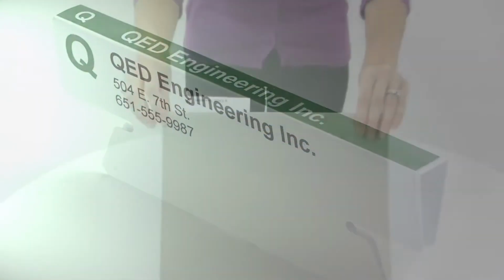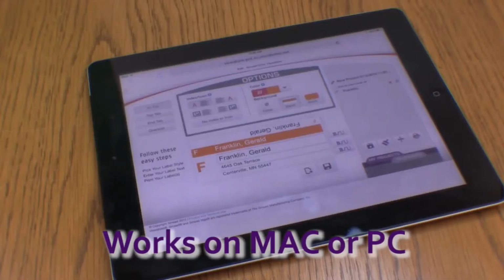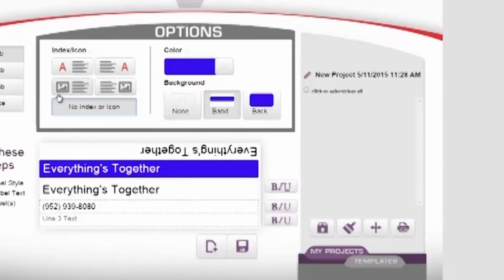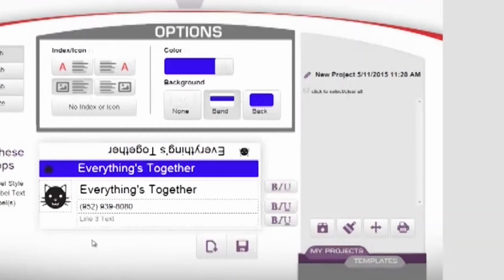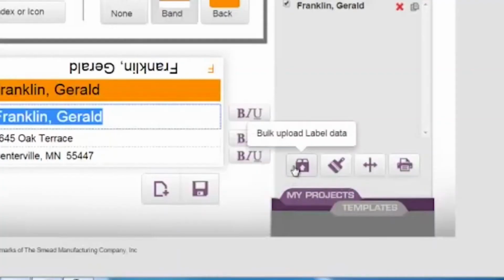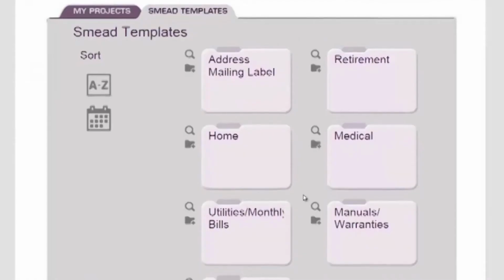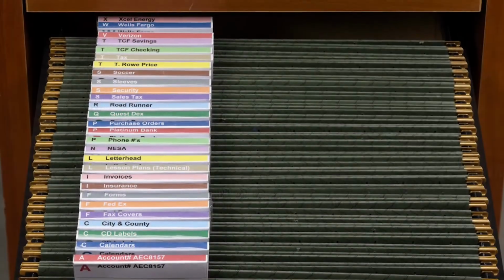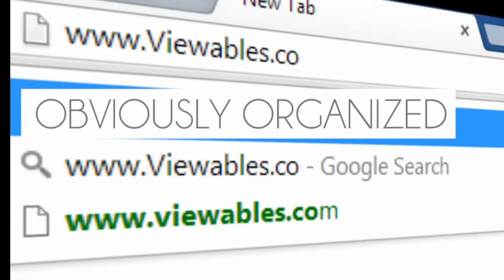Smead Viewables Premium 3D hanging Folder Tabs and Labels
Hanging File Folders Refill for Viewables Labeling System includes 25 tabs, 32 labels and 32 label protectors so you can continue creating unique labels that attach to specially designed, patented three-sided hanging folder tabs.
Read tabs from front, top or back.

Connect with Shoplet!
Browse our Coronavirus Supply Center & check out other health & safety must-haves: